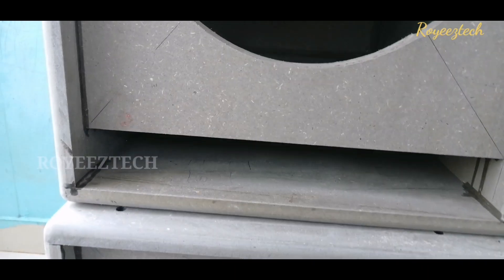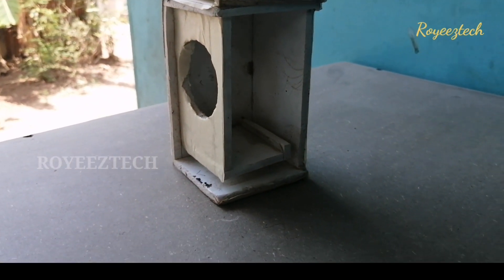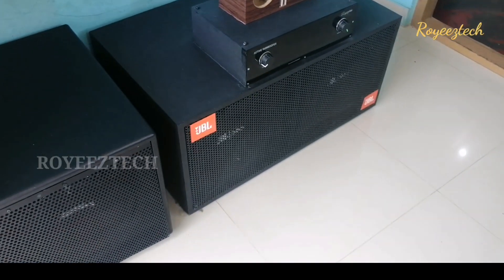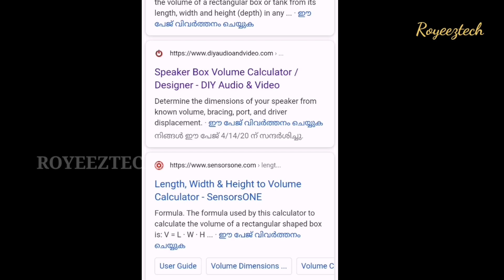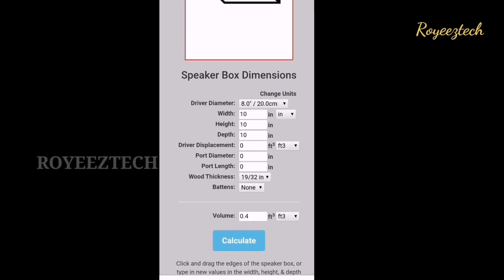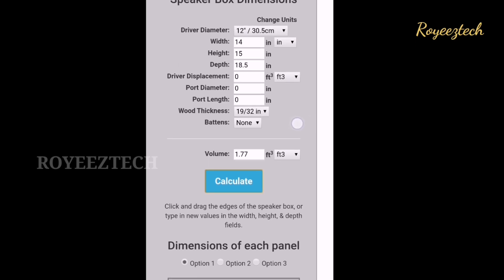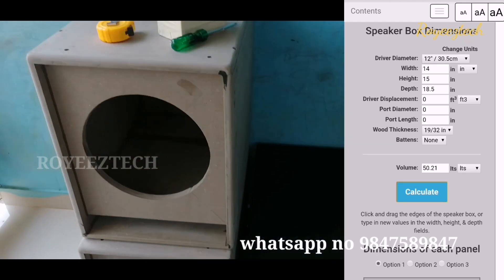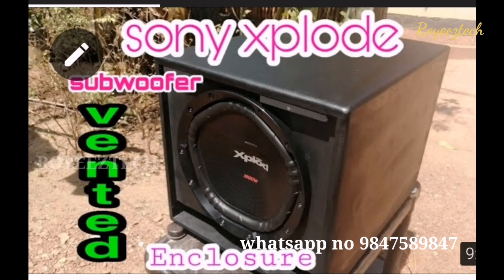Subwoofer box measurement calculation